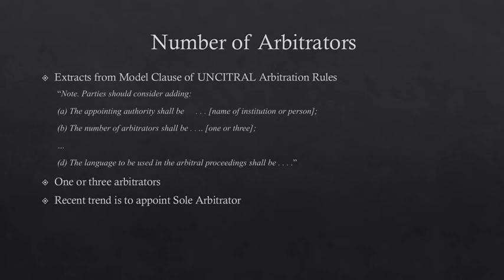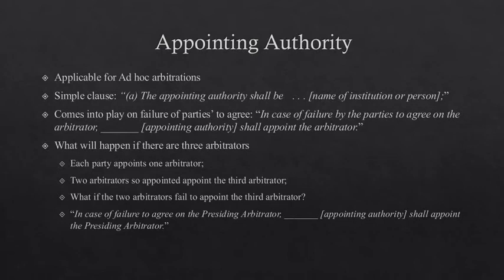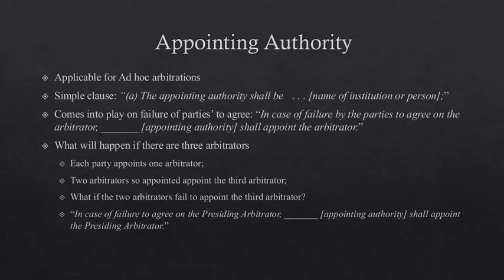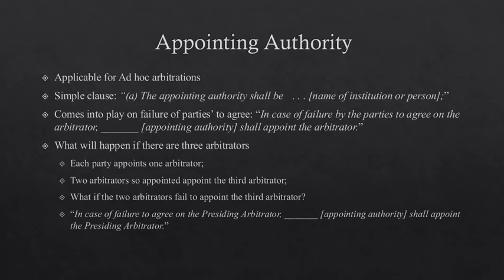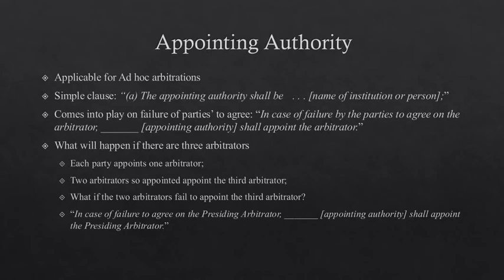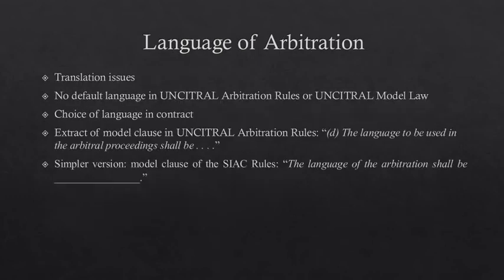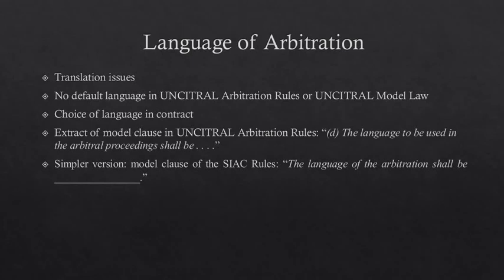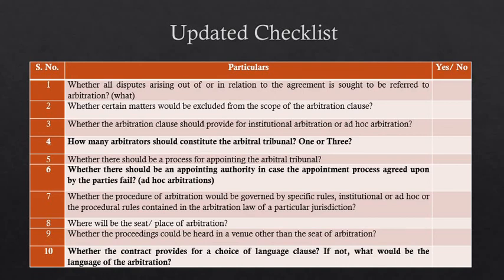Lecture 11: Drafting Arbitration Clauses- Other Components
Welcome to the 11th lecture in this lecture series on international arbitration practice. We have been discussing about drafting arbitration agreements in the first chapter of this lecture series. In the last few lectures, we have been dealing with the main components of arbitration clauses and a checklist incorporating the main terms.  In this lecture, we will look at some of the “other components” of arbitration clauses that commonly form a part of a typical arbitration clause.

References

James Clanchy, Arbitration Statistics 2019: Rise of the Sole Arbitrator (30 July 2020),